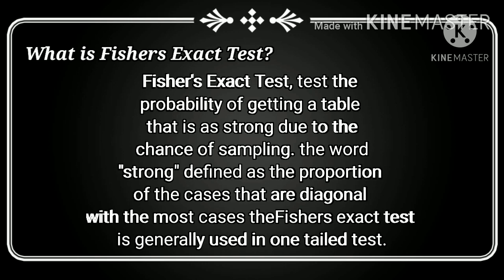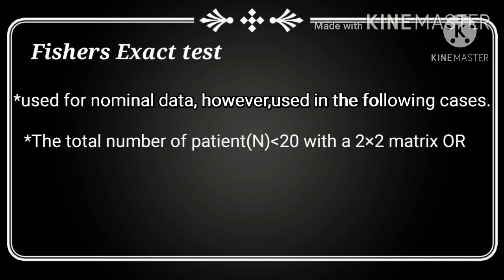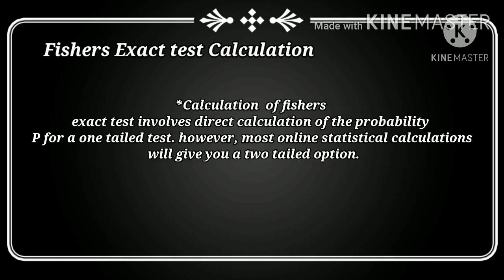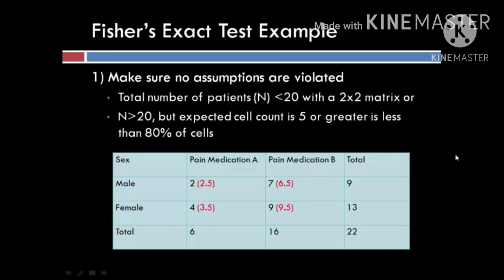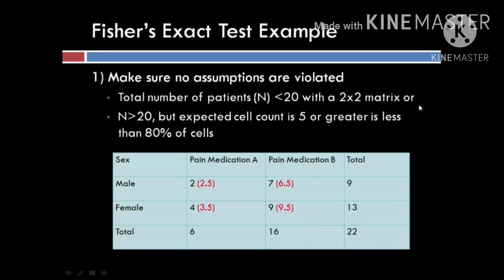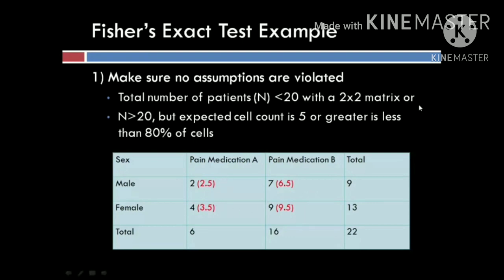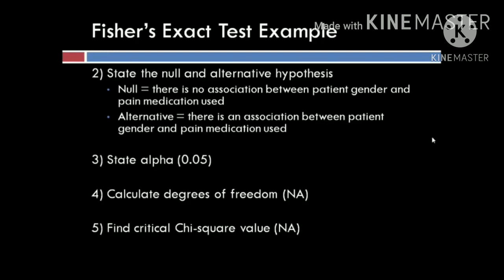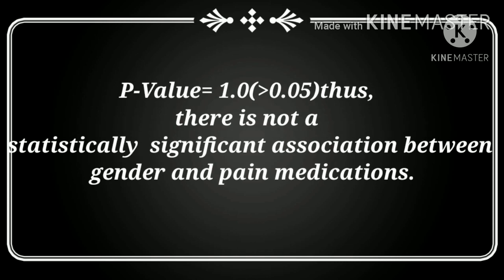April 25, 2021